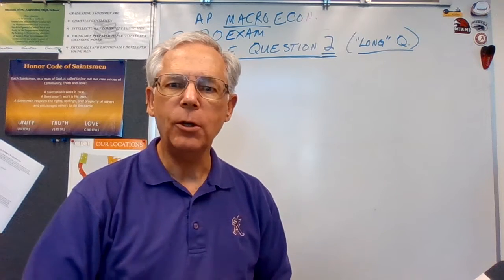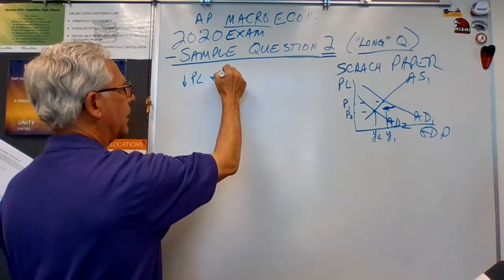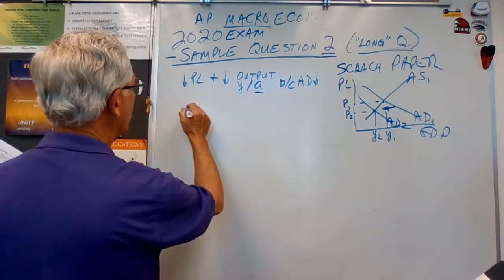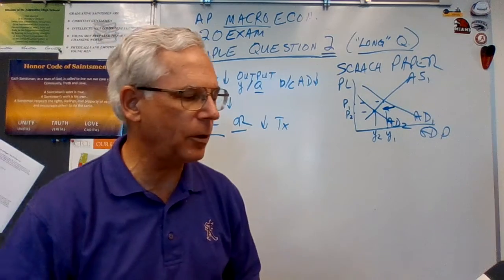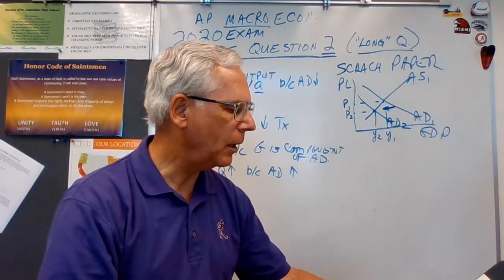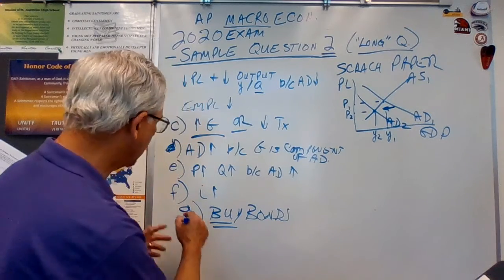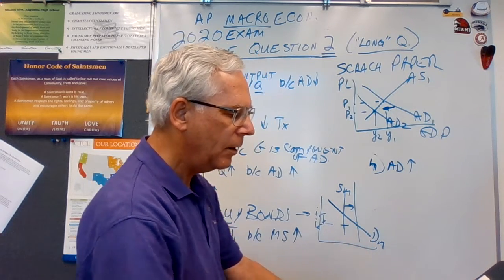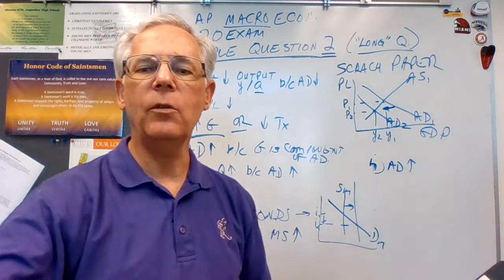AP Macro Practice Q #2